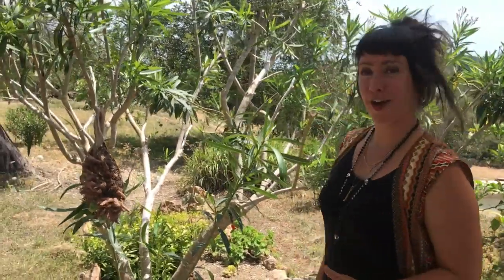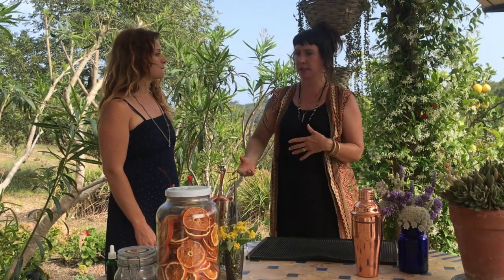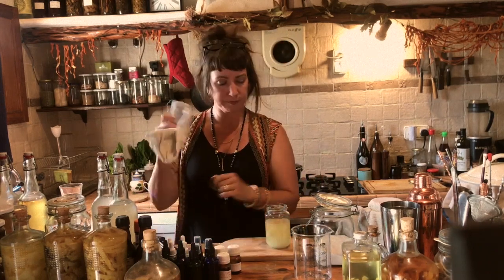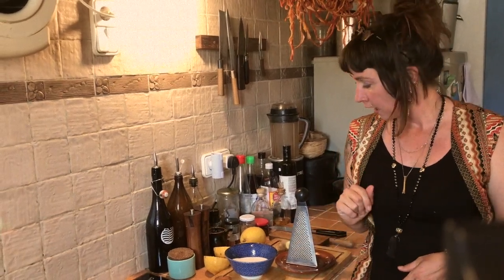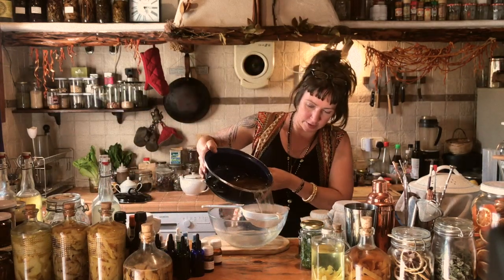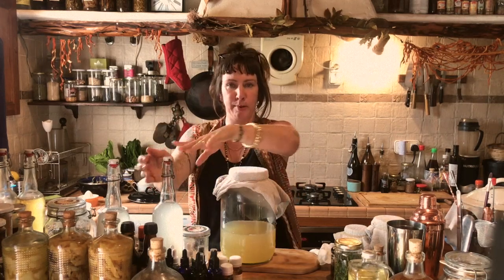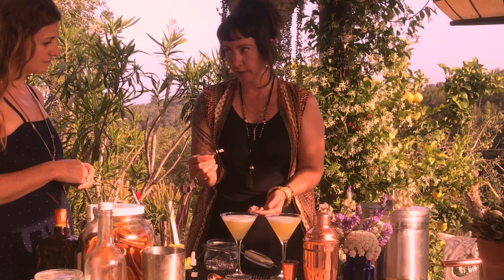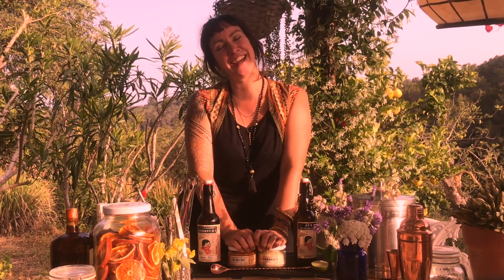Botanical cocktails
Join us for a drink in this botanical mixology class with the Alchemy Bar in Ibiza. A live cocktail class where you will learn the delicate art of balancing drinks flavors in 3 delicious cocktails. Bex Hronek will be talking you through the workings of making a fermented bug and botanical tinctures to create theatrical and flavorsome cocktails.